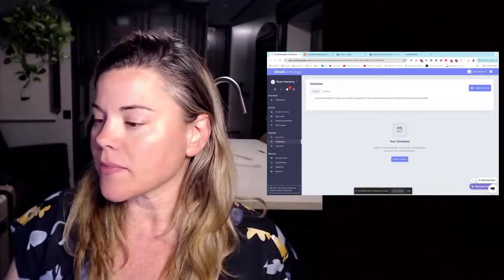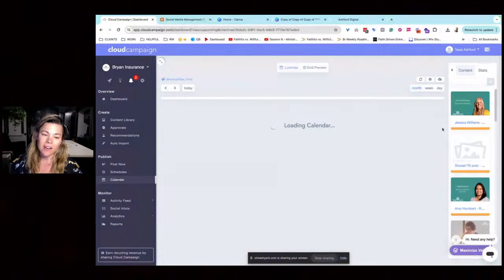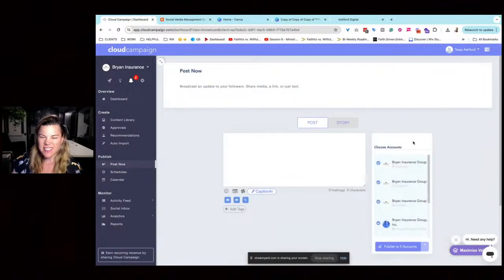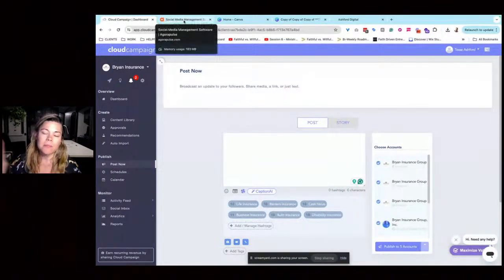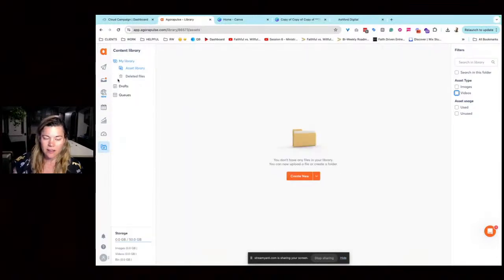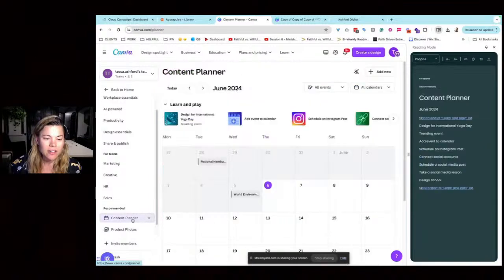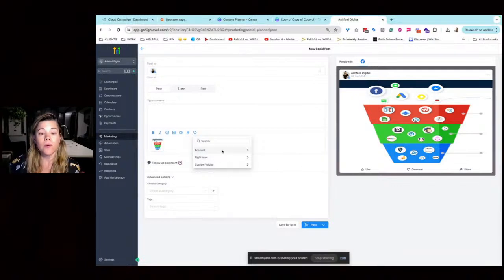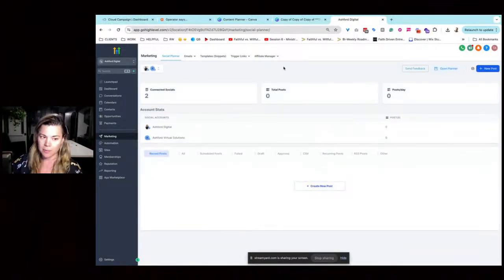🎙TOPIC: Social Media Platforms **The Good. The Bad. And the Ugly**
We do this weekly show to help entrepreneurs deal with tough subjects, avoid pitfalls and stay inspired!
Today's Show:⠀
☑ Tessa Ashford, IdeaPros Director of Marketing